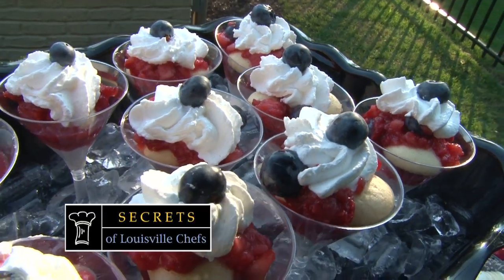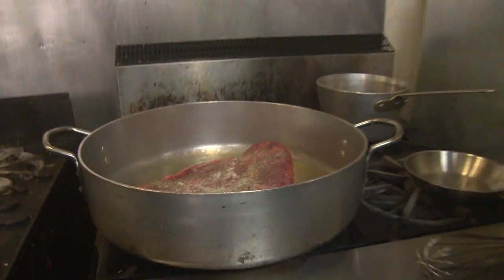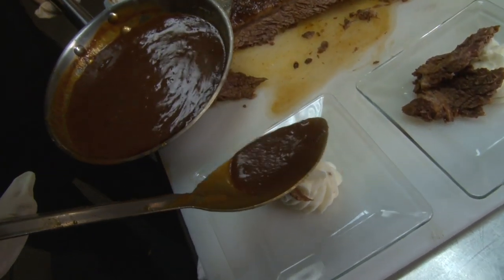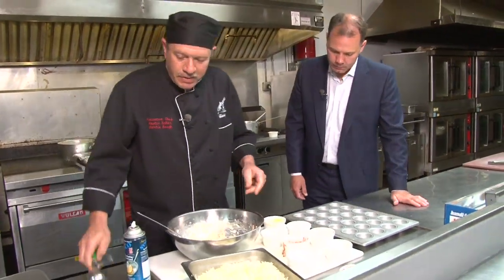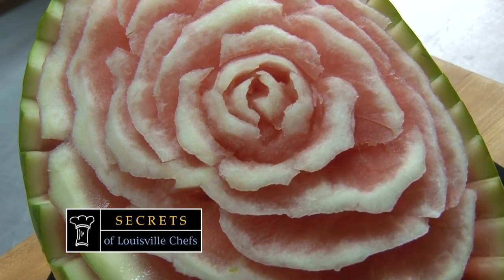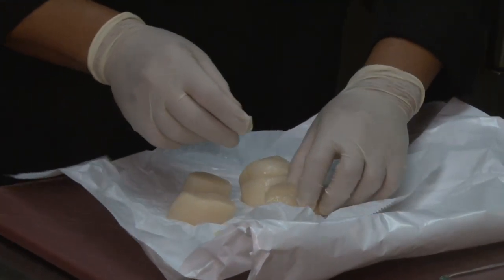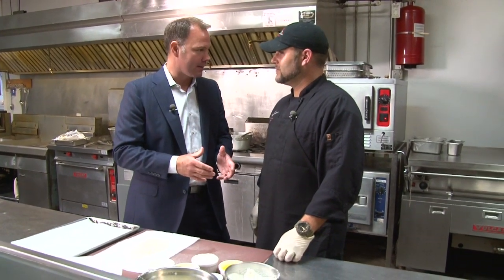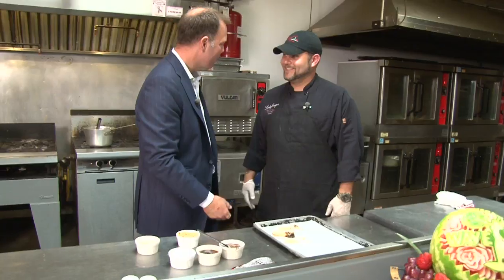Ladyfingers Secrets 2016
Its a special Secrets of Louisville Chefs "red carpet" episode featuring one of Louisville's top catering companies.